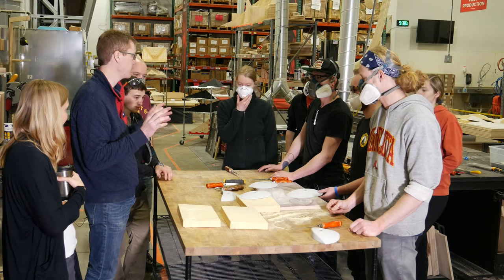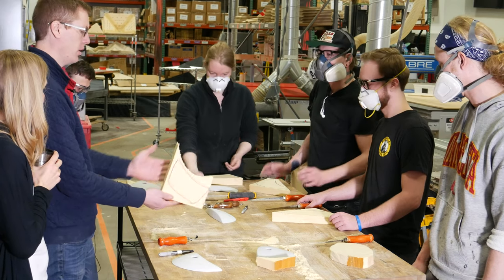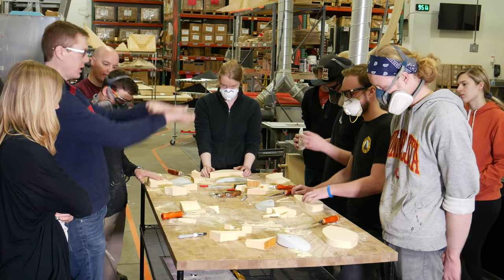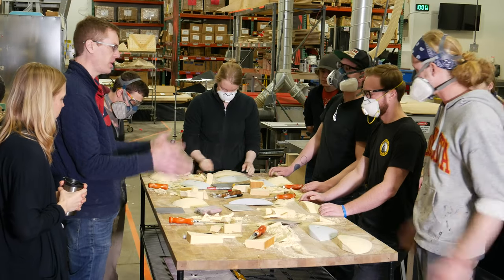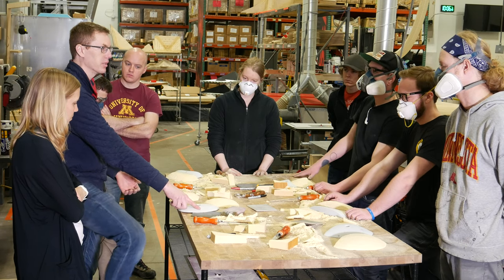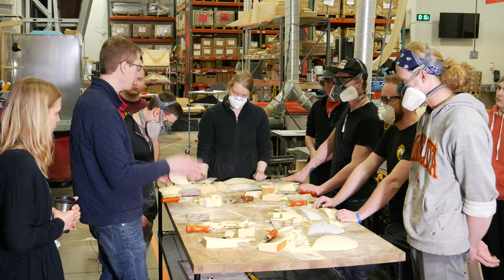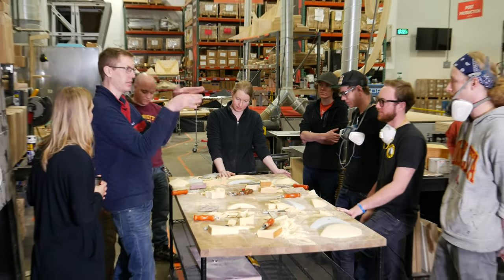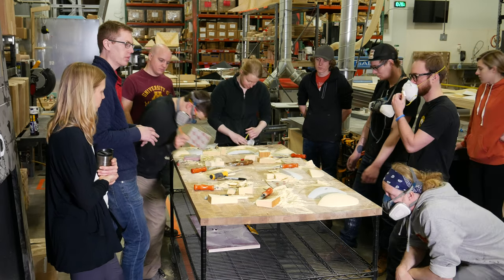Climbing Hold Shaping Clinic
On this Wednesday morning meeting, Ryan takes the crew through a basic hold shaping clinic.

Curious where to get started as a shaper or how to progress? This is a great jumping off point as the majority of the crew had never even touched foam before this. Now they're practically pros.